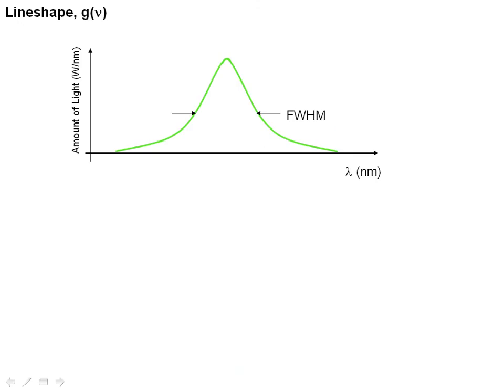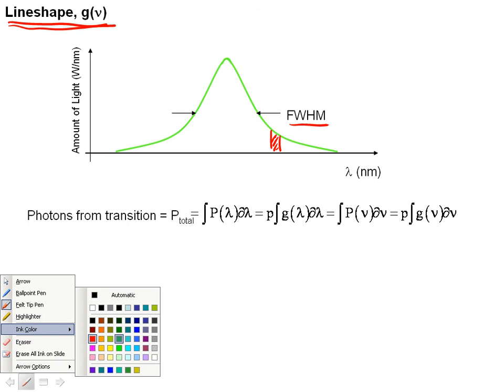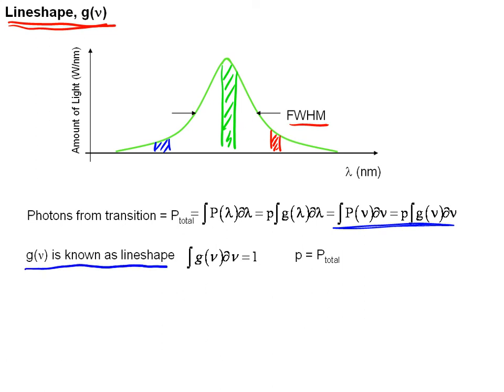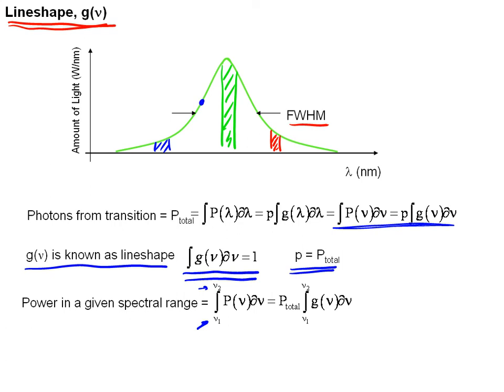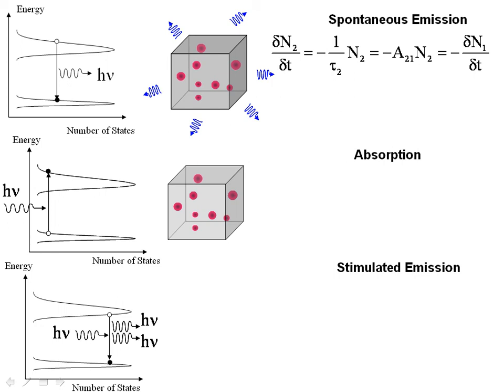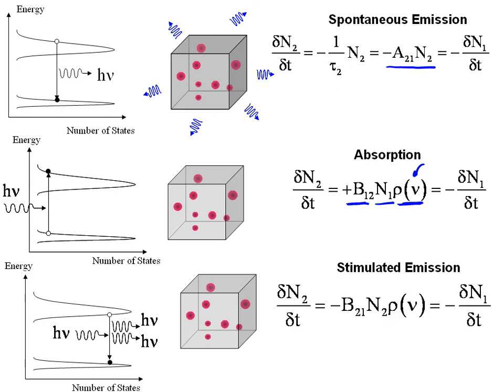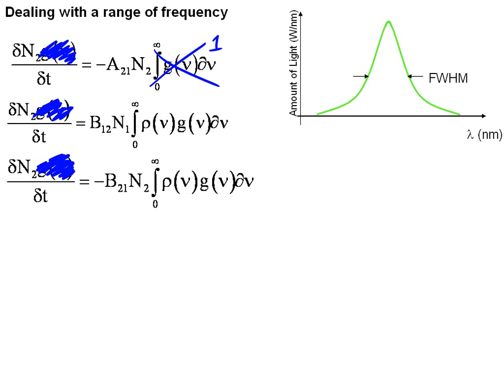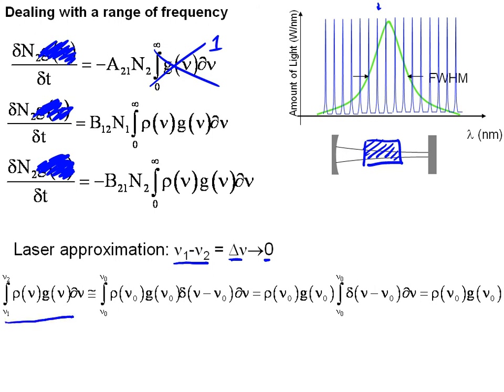Lineshape and Spectral Broadening- part II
In the interaction of photons with matter a range of photon energies (i.e. frequencies) can interact with matter. The possible range of energies is often determined by several processes within the material. This short video is a basic explanation of these processes. This video was developed to support an undergraduate course in electrical engineering at a large state university in the US.